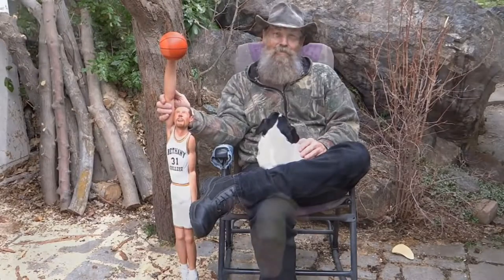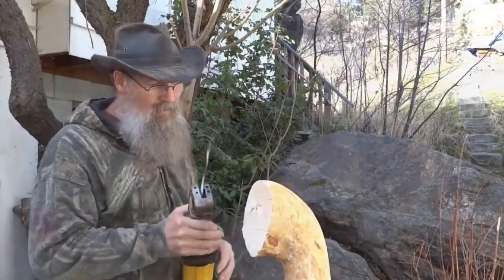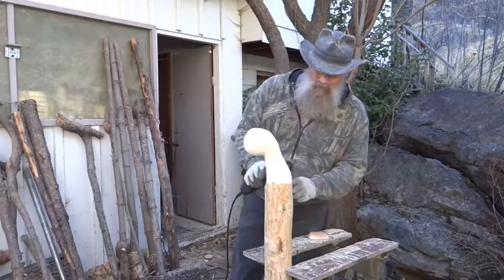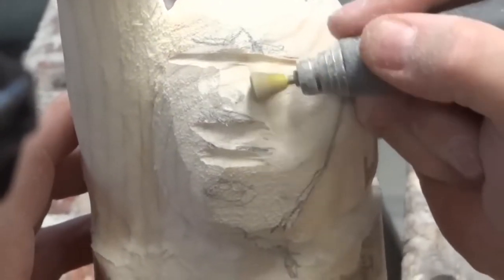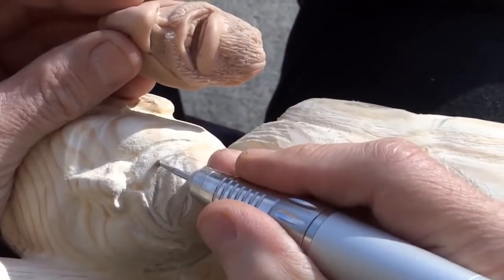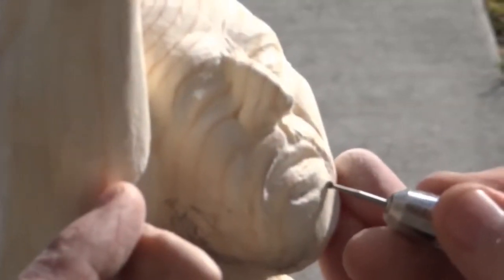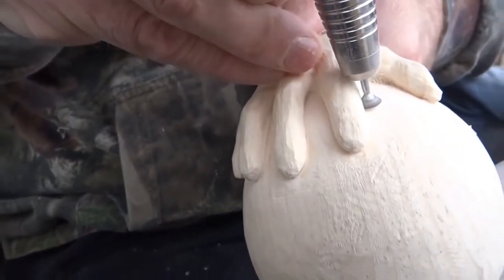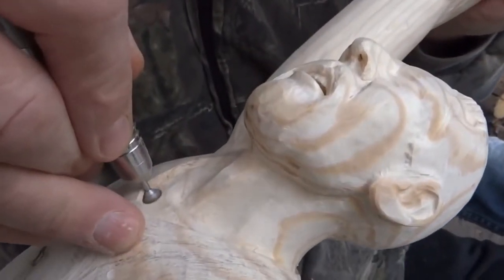CARVING A SLAM DUNK BASKETBALL PLAYER WALKING STICK